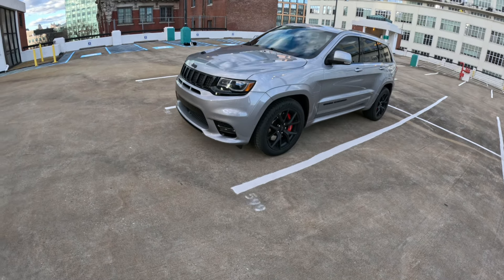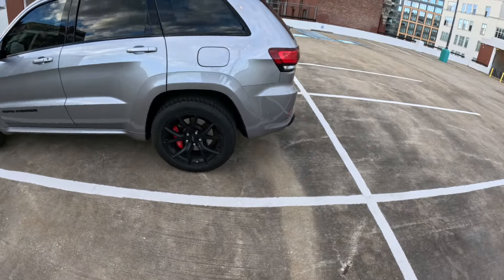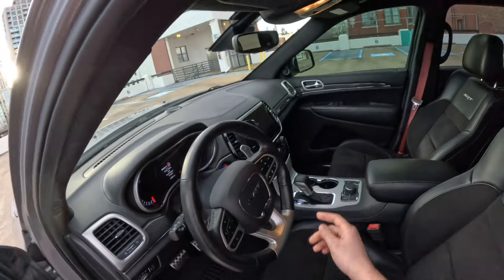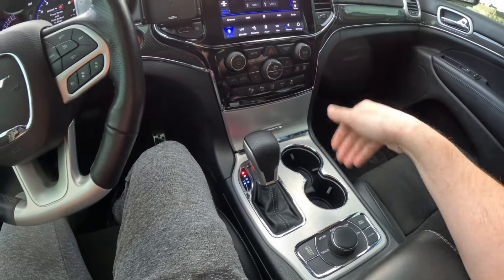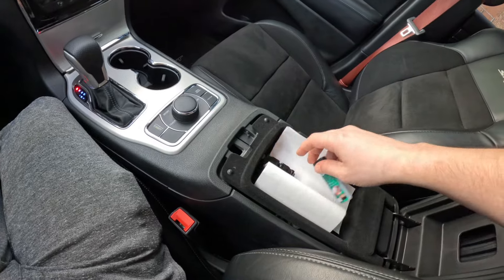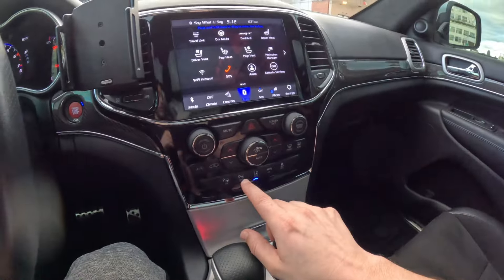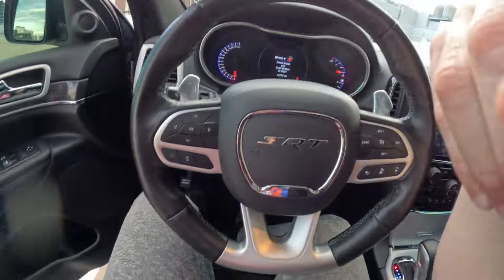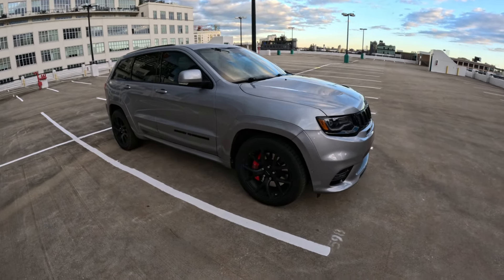2020 Jeep Grand Cherokee SRT Review - Honest Owner Review & Impressions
2020 jeep grand cherokee srt review